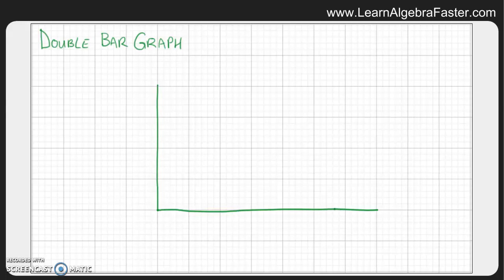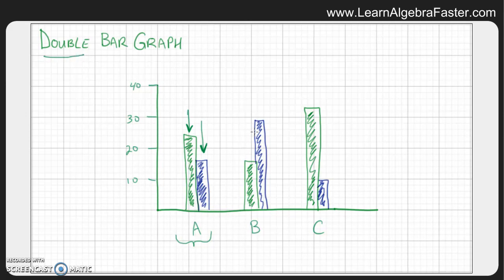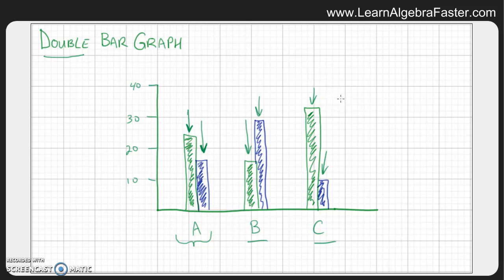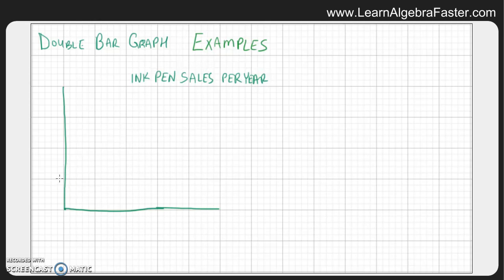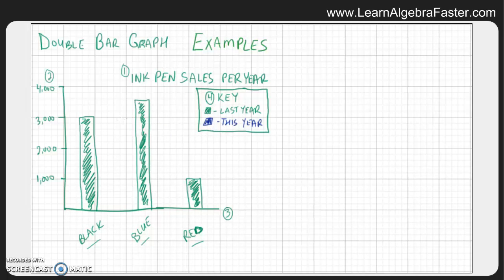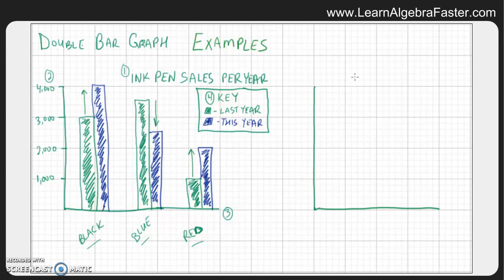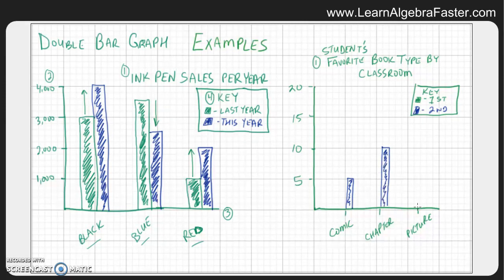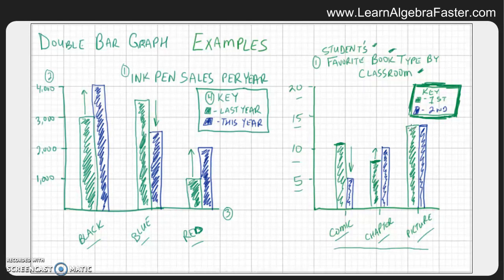Double Bar Graph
What is a Double Bar Graph, and how is it different from a regular bar graph? This video shows how they are different, and how a double bar graph can be very helpful. There are some double bar graph examples that shows how to turn a single bar graph into a double bar graph. It also shows the main parts of a double bar graph, and the one critical part of the graph that absolutely MUST be shown on a double bar graph.